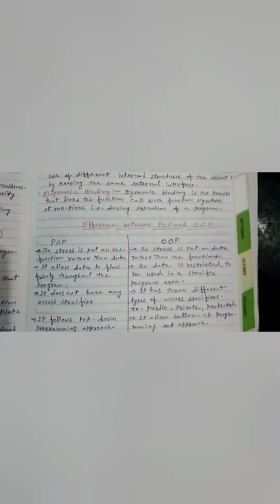OOP FEATURE PART I BY RAJKUMAR PANDIT